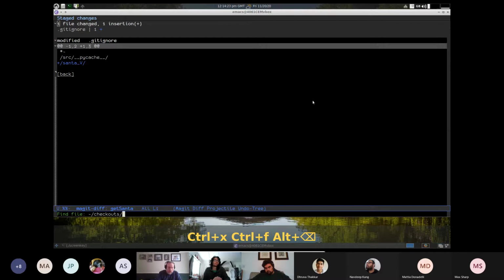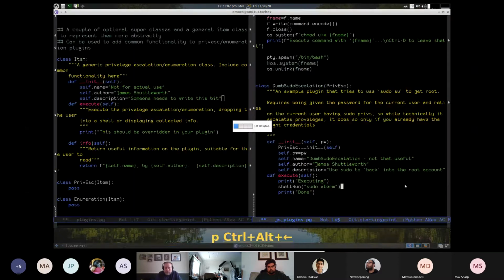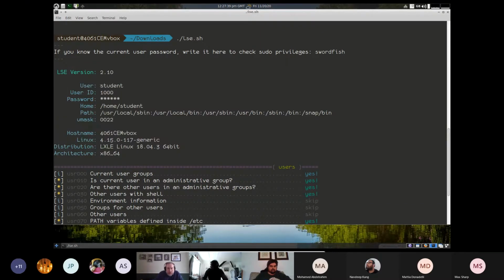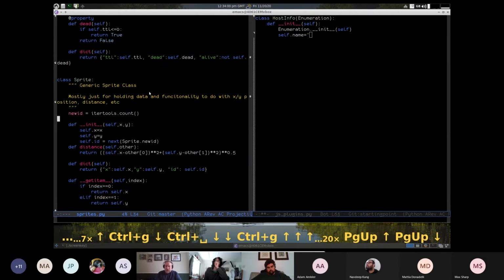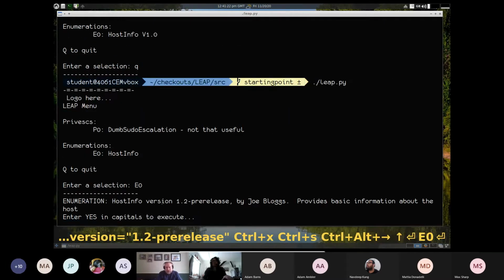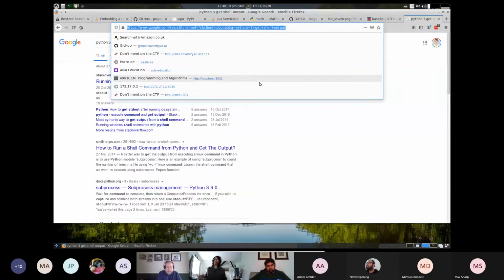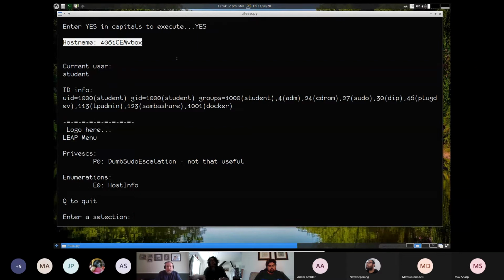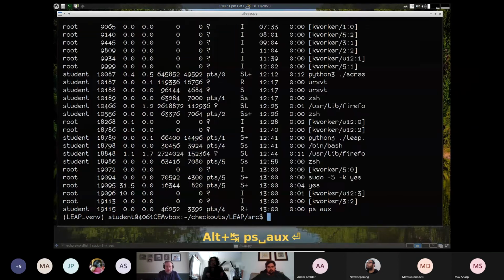CW2: Example Enumeration (Unedited)